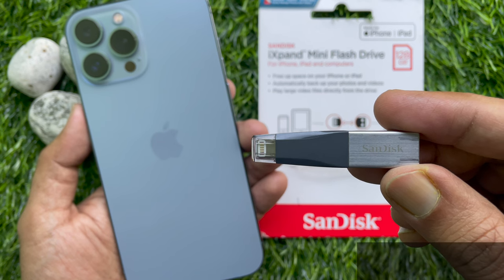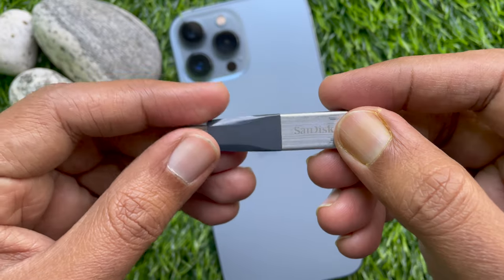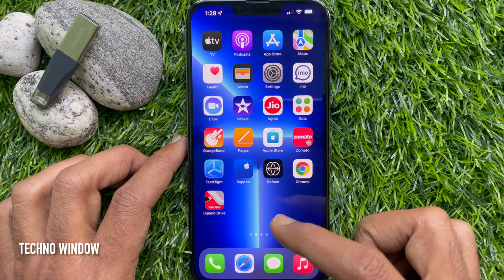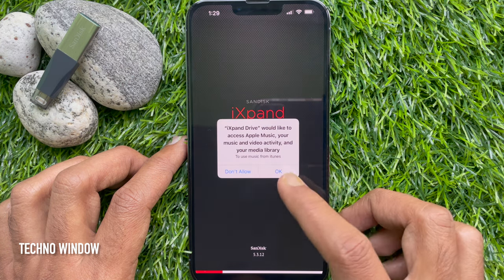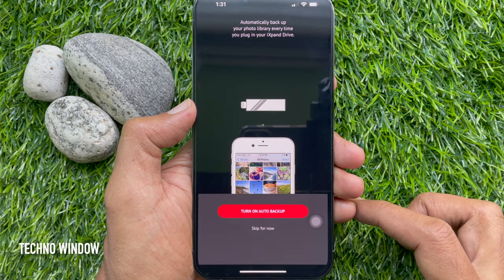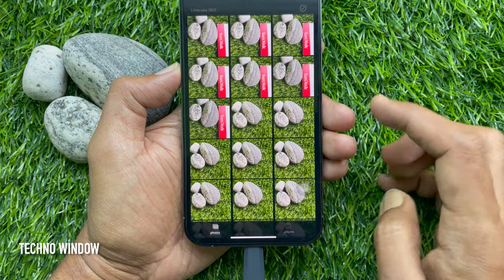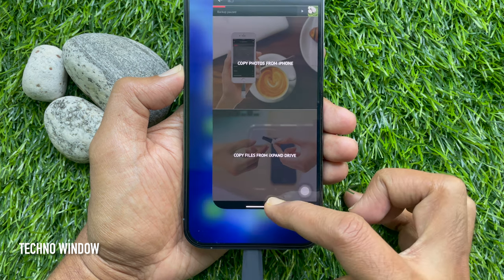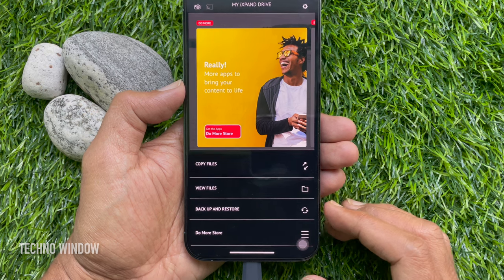SanDisk iXpand Mini Flash Drive for iPhone 13 Pro Max | iXpand Mini Flash Drive 128 GB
SanDisk iXpand Mini Flash Drive for iPhone 13 Pro Max. Sandisk 128 GB iXpand mini USB 3.0 OTG Flash Drive.
Key Features:
1. Automatically back up photos & videos
2. Manage files with iXpand Drive app
3. Designed to fit most iPhone devices
4. Transfer speeds of up to 90 Mbps